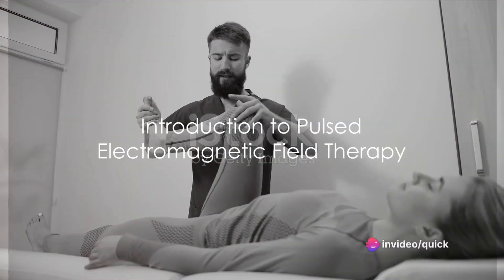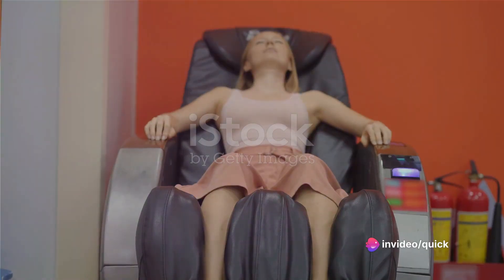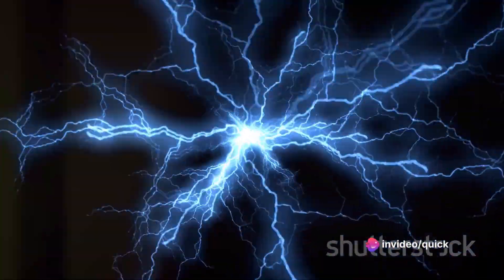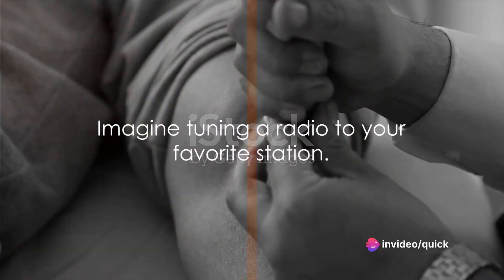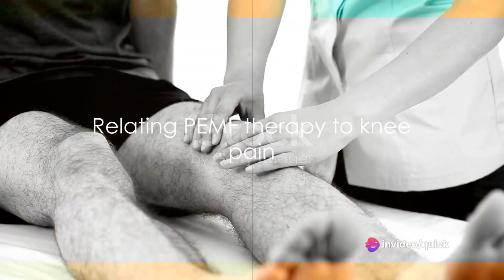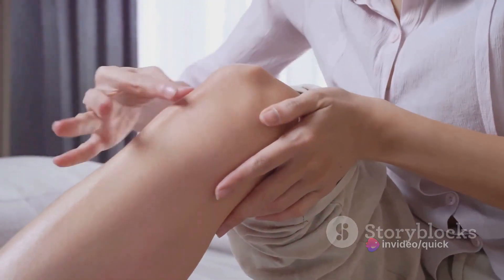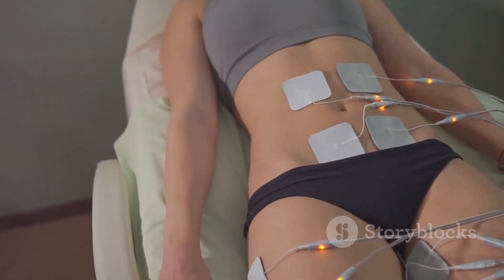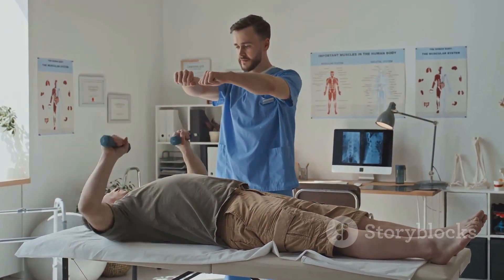Unlock the Secret to Pain-Free Knees Without Surgery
solution for k
nee pain no surgery needed